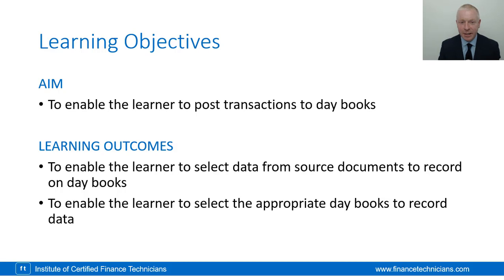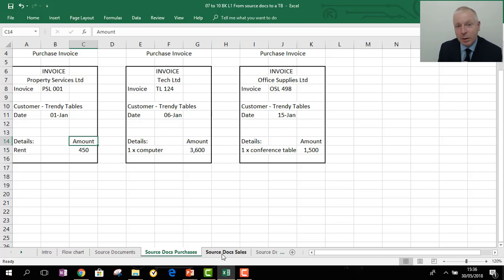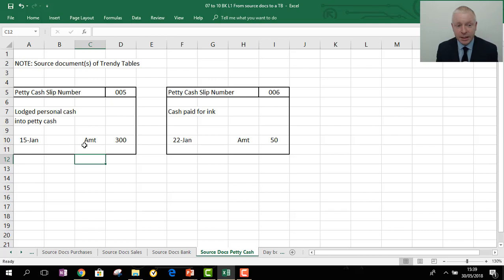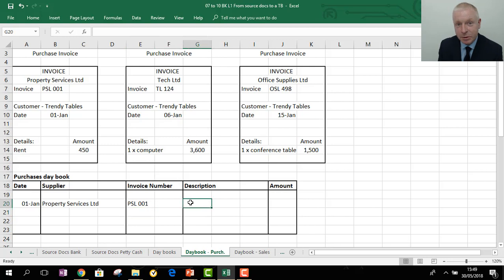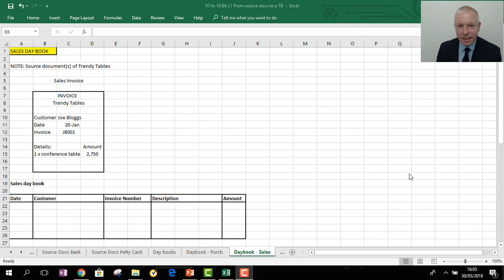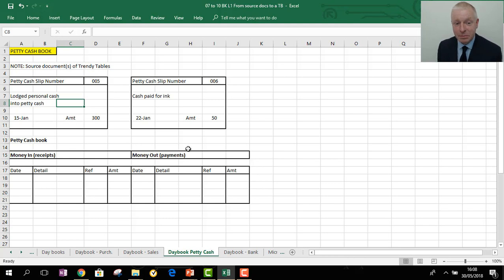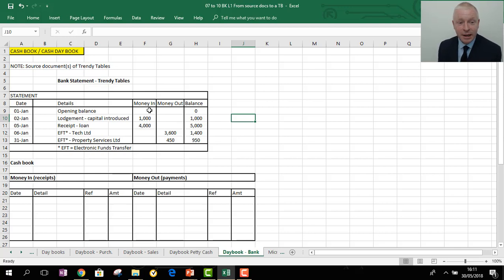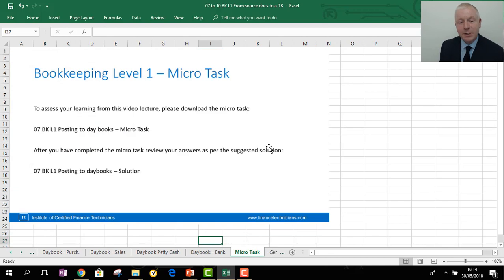07 BKL1 Posting to Day Books